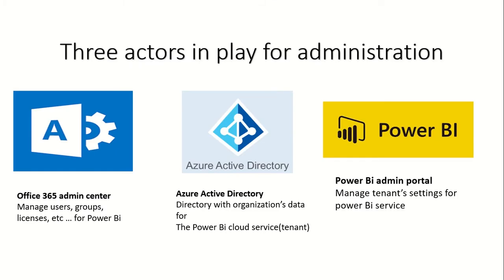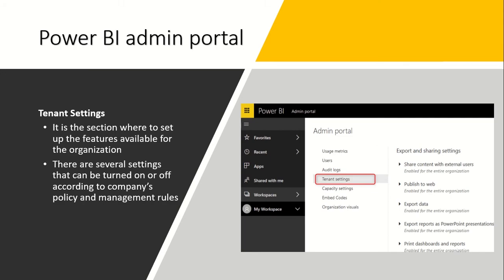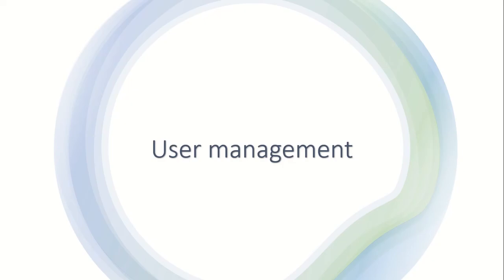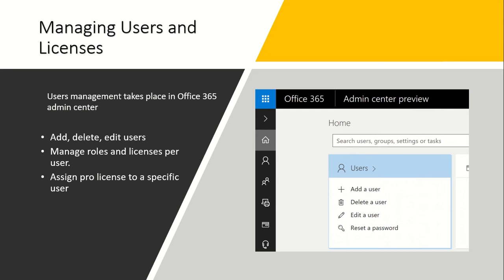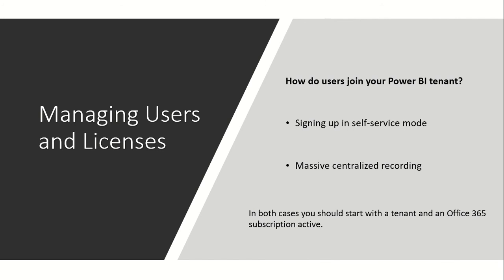How to configure, administer and manage Power BI tenant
Advaiya offers 1-day training that will walk you through the Microsoft Power BI administration and the management of a Power BI tenant, including the configuration of tenant settings, usage monitoring, and provisioning of licenses, and other organizational resources.